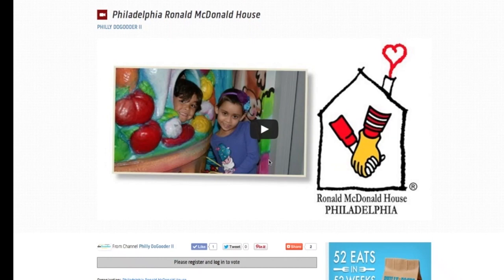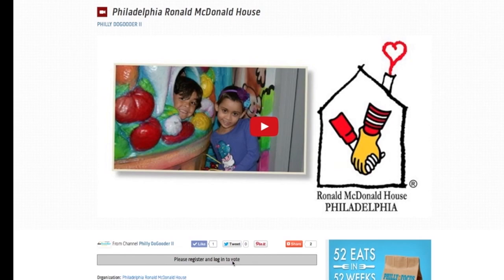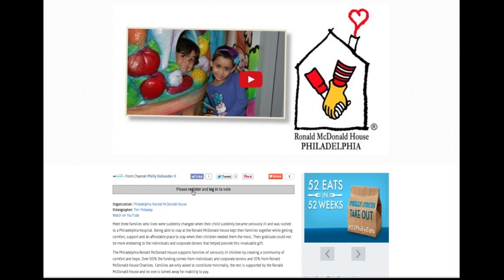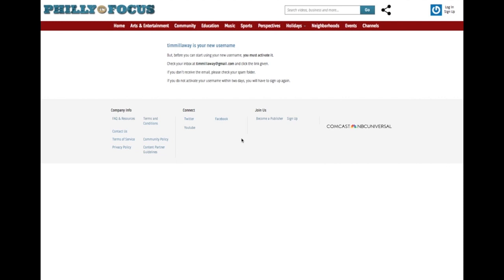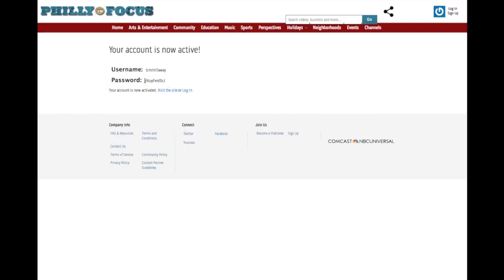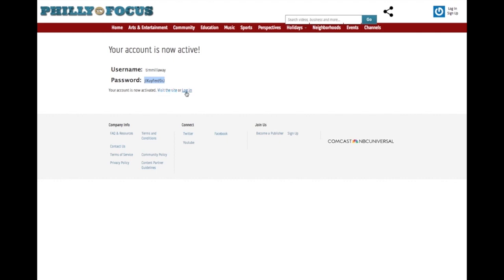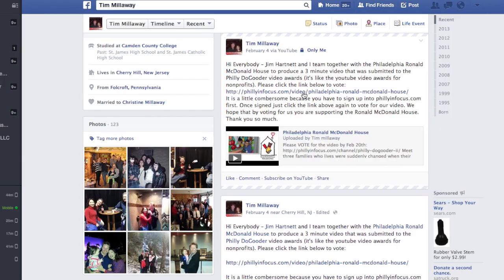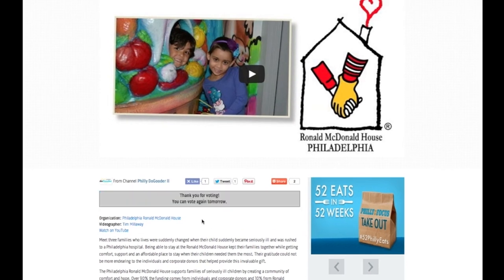Tutorial on how to vote for the 2nd Annual PhillyDoGooder Video Awards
The 2nd Annual PhillyDoGooder Video Awards provides the opportunity for local filmakers to create high-quality videos that tell the story of social impact organizations in the Greater Philadelphia area.